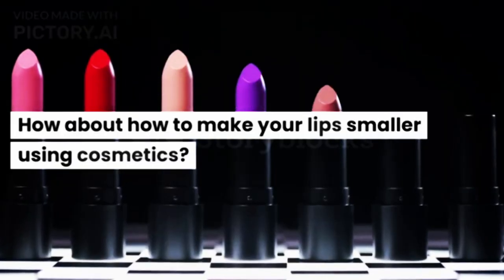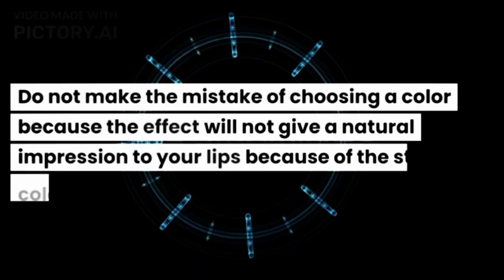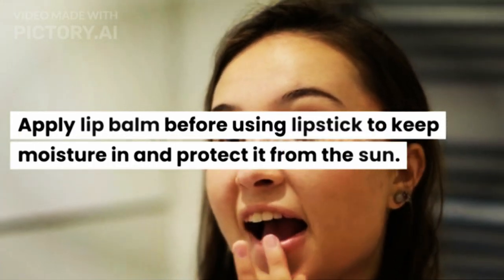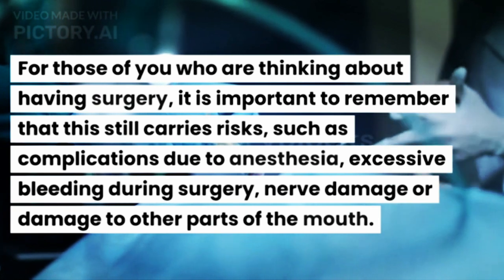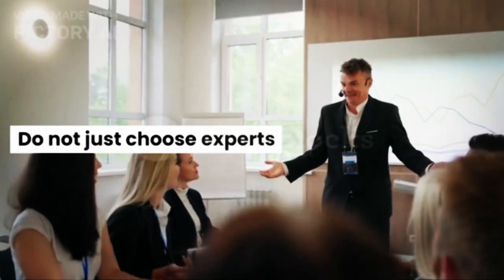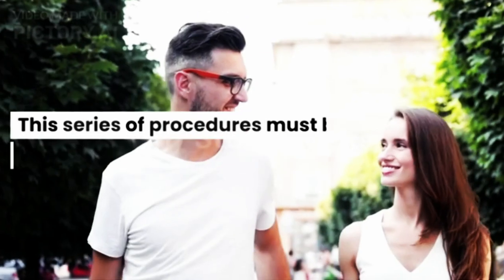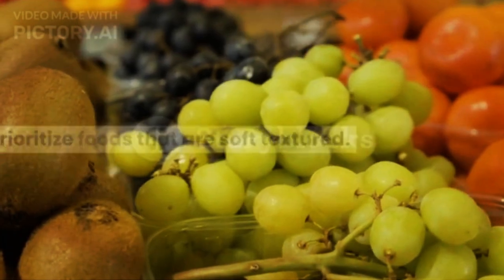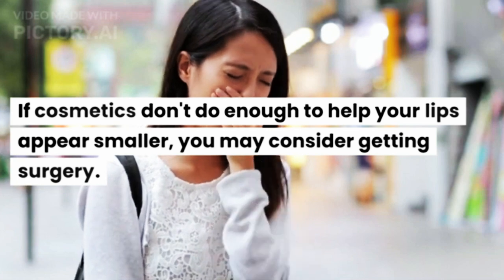Two Ways to Shrink Lips to Overcome Confusion in the Heart@doctors-circle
How to shrink your lips can be done from using cosmetic tricks to undergoing aesthetic surgery. This surgery allows you to achieve the desired lip size for permanent results.

Research reveals that plump lips convey a sense of sexual attractiveness in both men and women. But some people feel that their lips are too big that they need to be handled to make them appear smaller.
XHIT Daily.
Tone It Up.
POPSUGAR Fitness.
DOYOUYOGA.com.